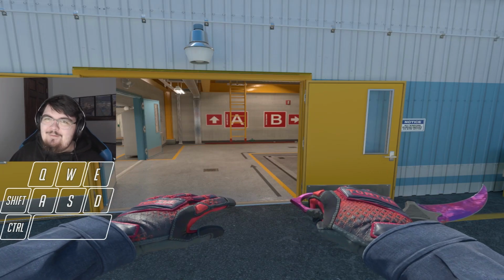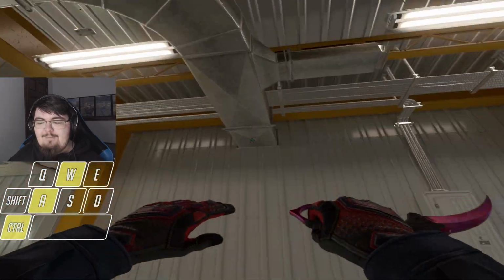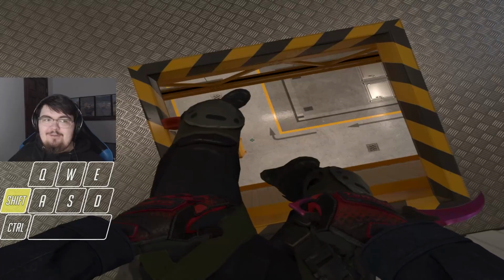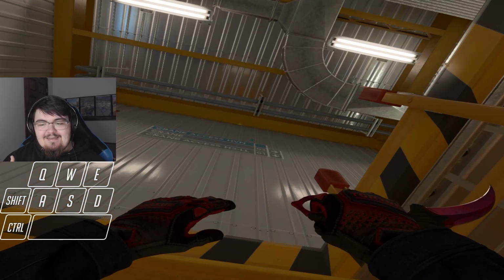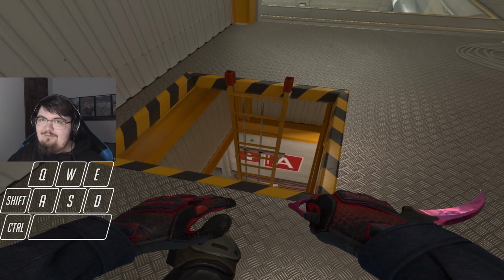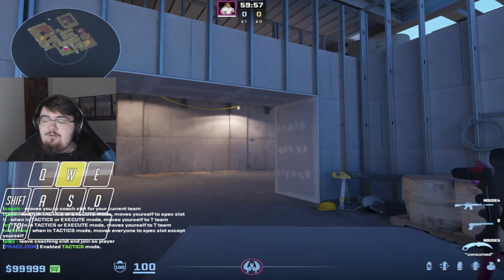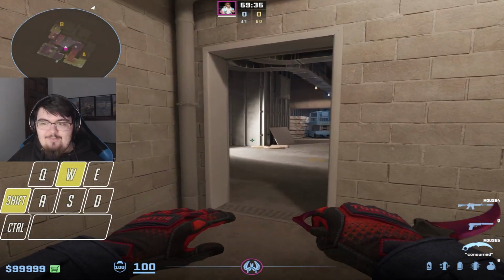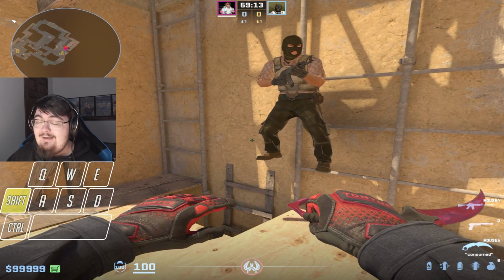how to USE LADDERS LIKE A PRO in CS2 (austincs)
Stop trolling on ladders please thanks